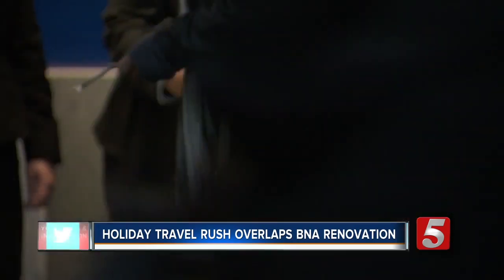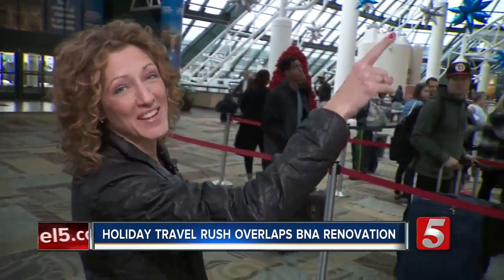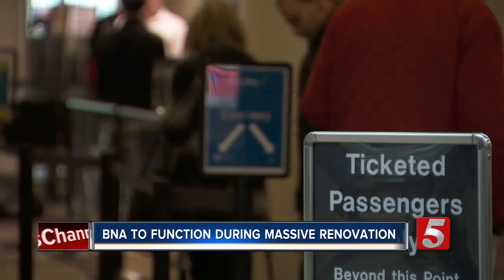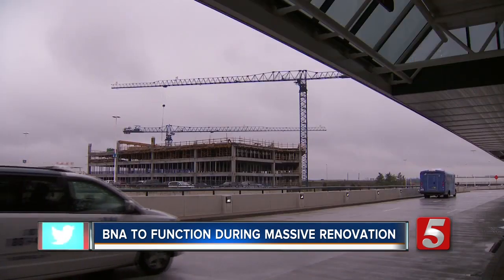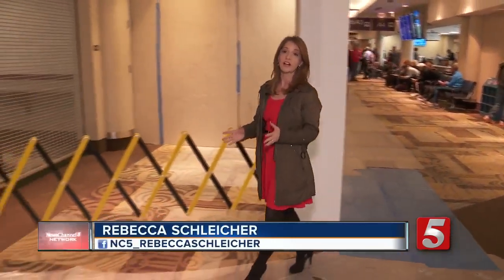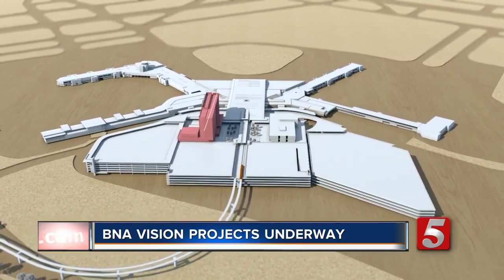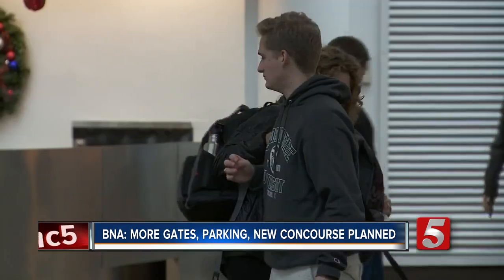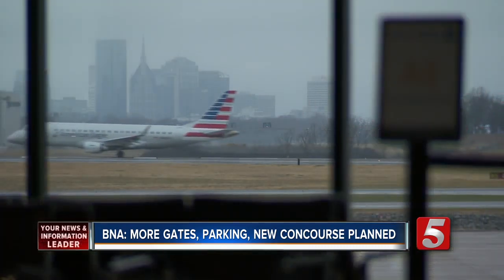Holiday Travelers Will Notice Major BNA Projects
As thousands rush to Nashville International Airport for the holidays, travelers will notice some added dust at BNA.